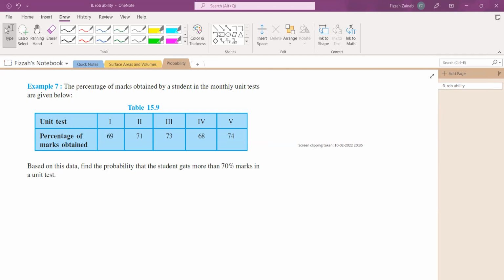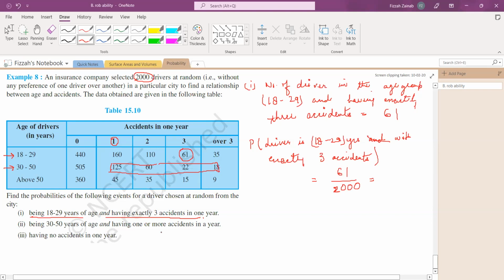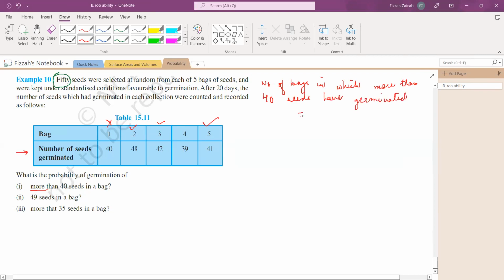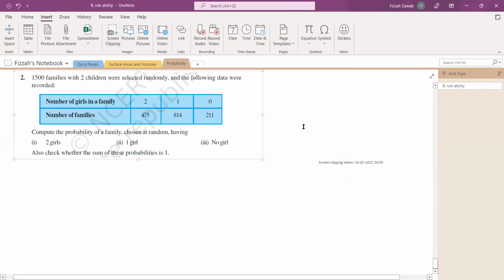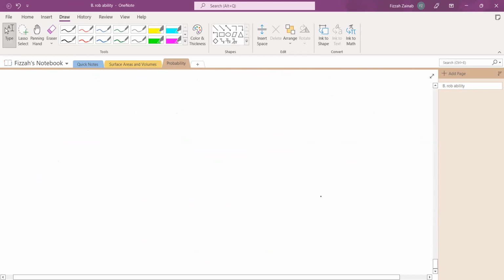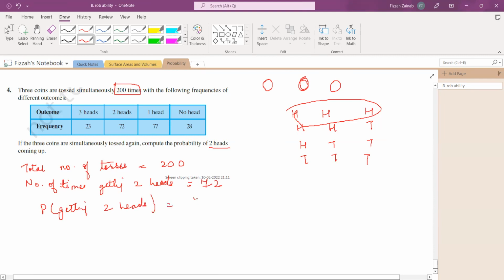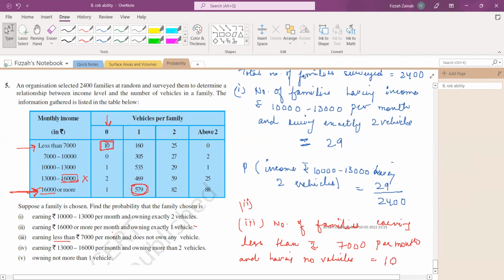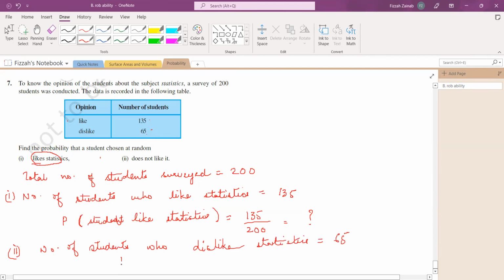Learnivio | Surface Area and Volume | Lect 13 | 9th Class | 10-02-2022